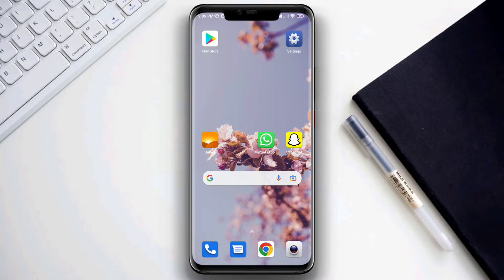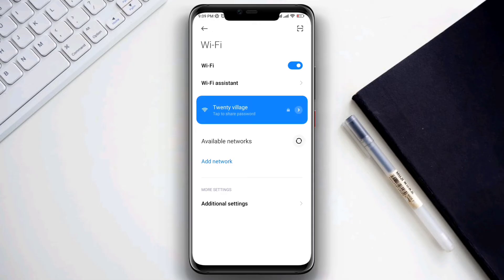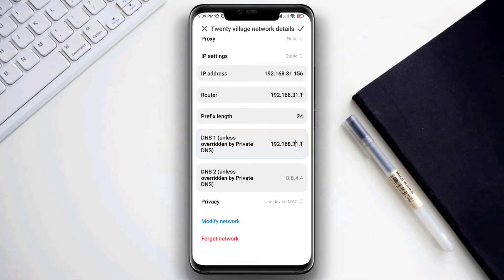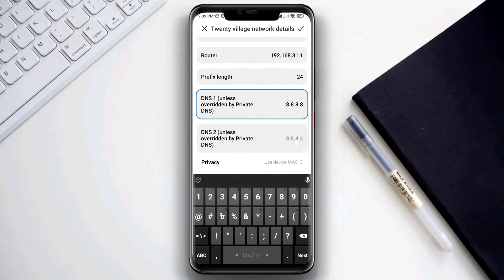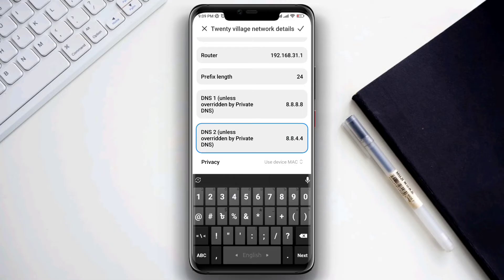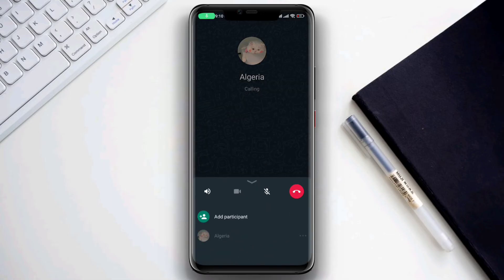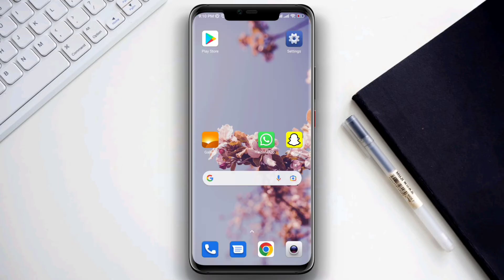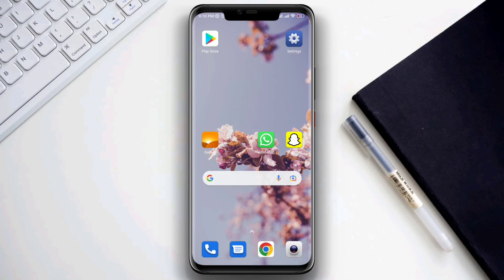WhatsApp keeps reconnecting call issues (quick solved)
is your WhatsApp call keep reconnecting or keep dropping on your Samsung/Vivo/Xiaomi/Oneplus? well to solve the WhatsApp call keeps reconnecting issues just in a minute for your android you need to watch this full video to know how you can solve keep reconnecting issues.